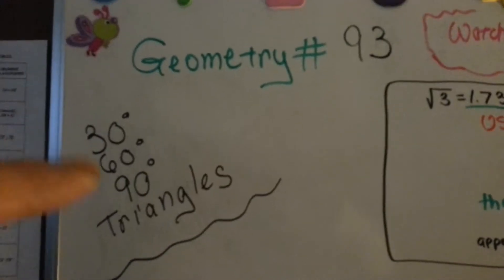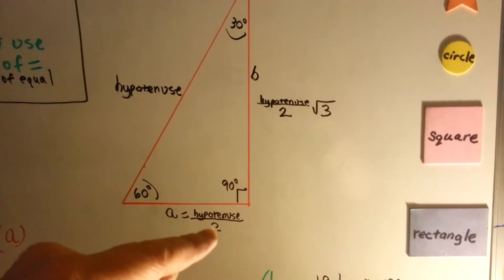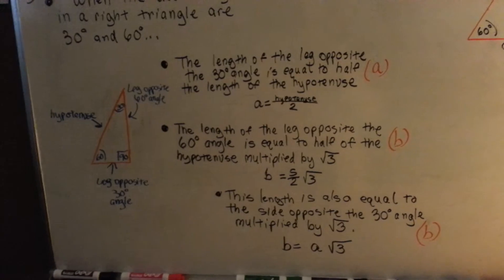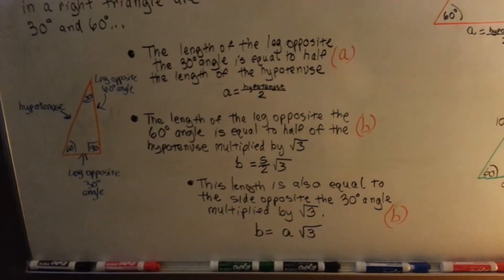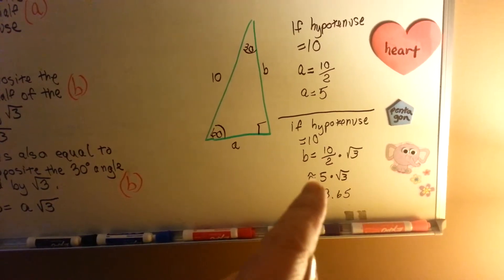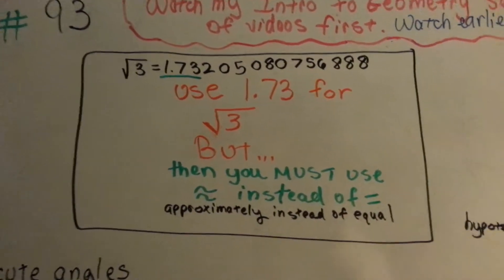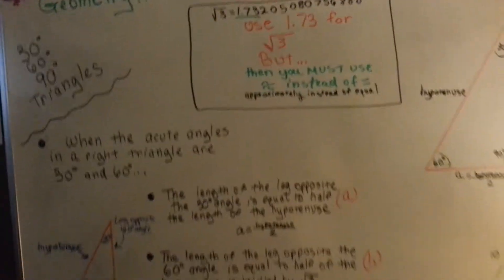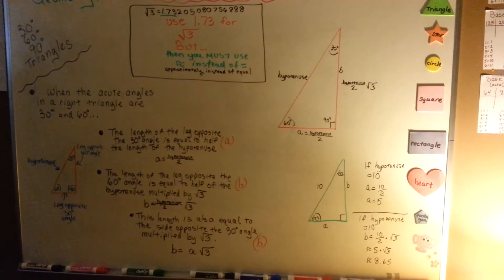30° 60° 90° Triangle square root of 3 (Geometry #93)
30°, 60°, 90° triangles and how to find sides or hypotenuse and square root of 3. Approximate answers. #93